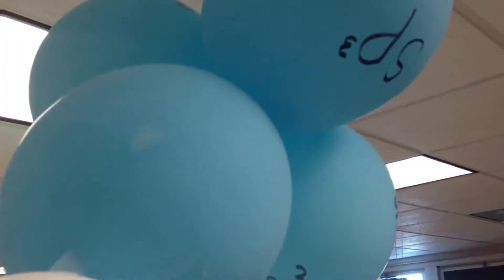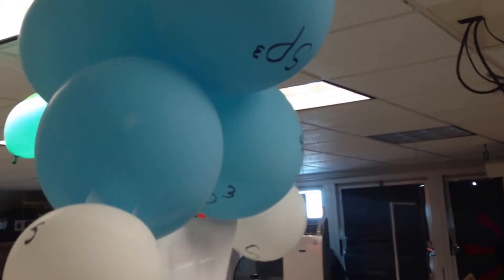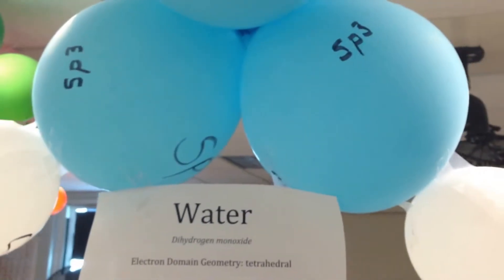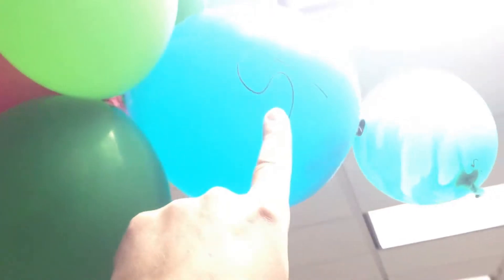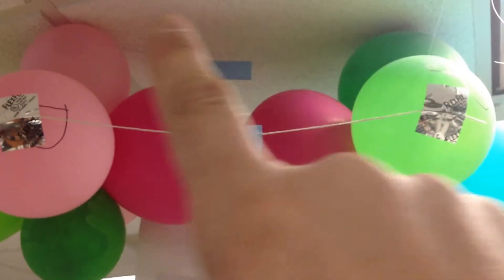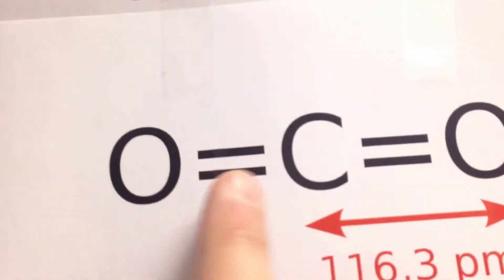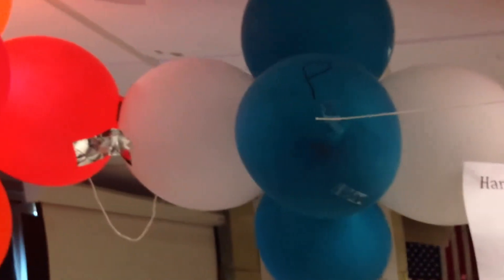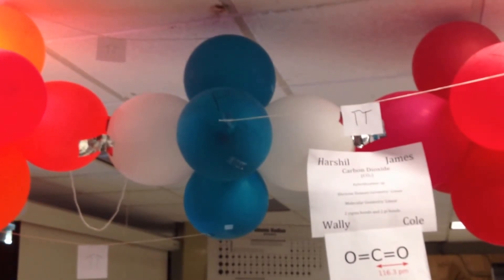Balloon Bonding Orbital Project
This was project for my AP Chemistry Class. Using balloons they created water, acetylene, and carbon dioxide.